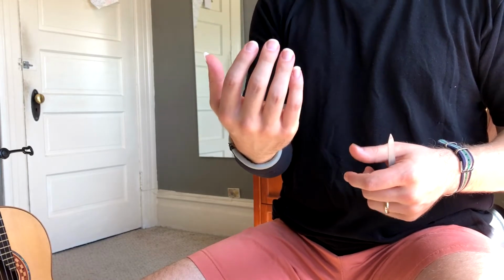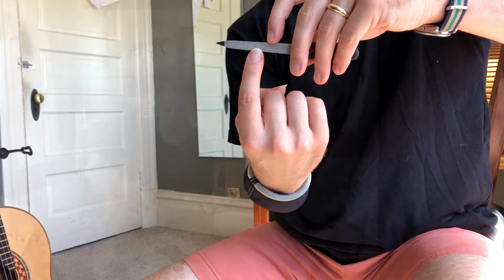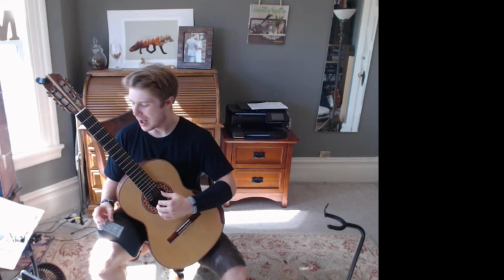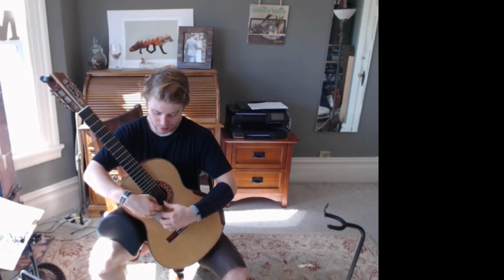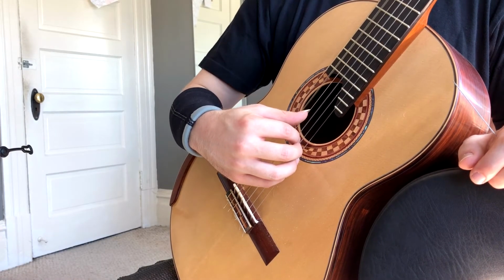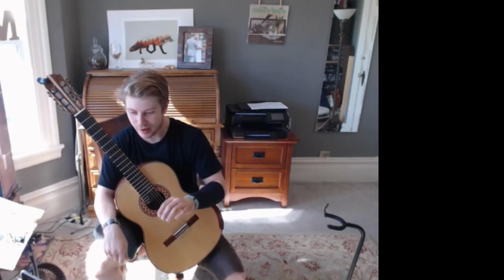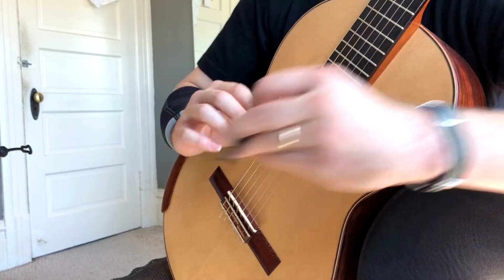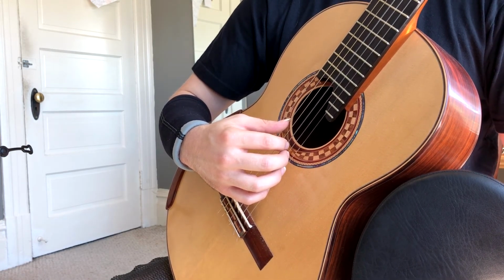How I do my nails / How to do nails (professional classical guitarist)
This is a quick, rough video on how I do my nails. I was getting some questions in my Twitch and on my Instagram about it, so I decided to post a video guide.

Sorry the wide shot is mirrored :P